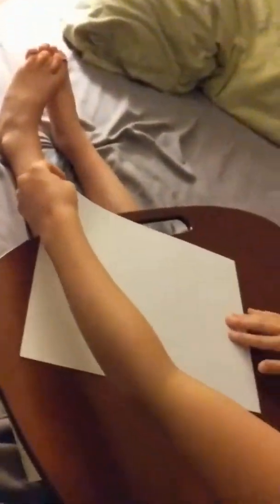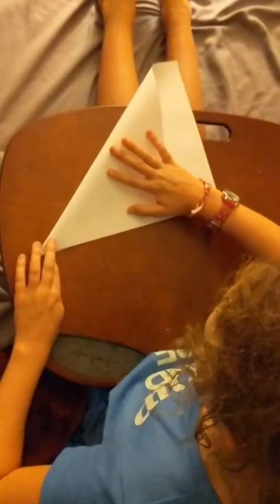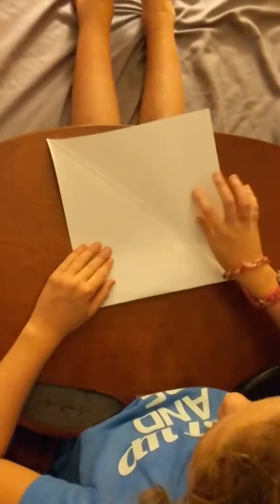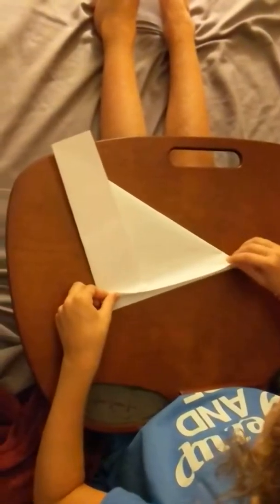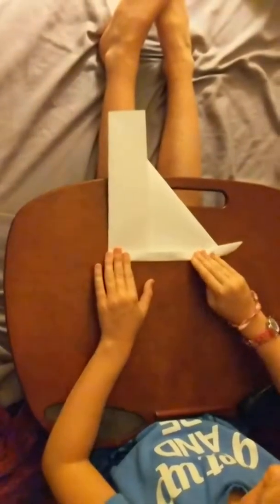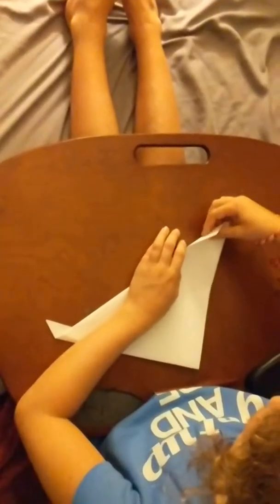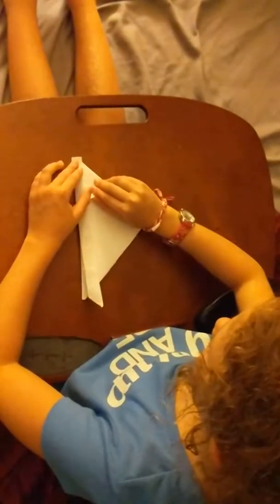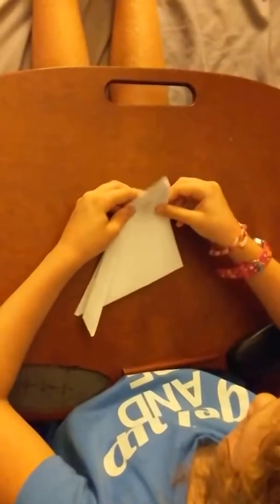Origami Surprise by Abby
Abby makes a "surprise" origami creation just for you! For kids, by a kid.